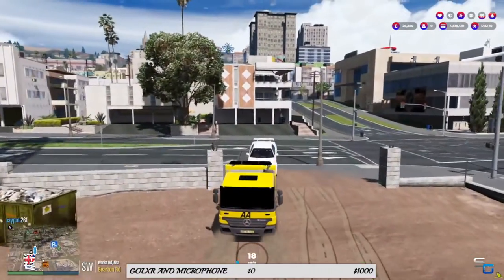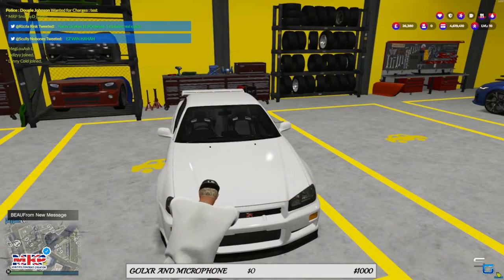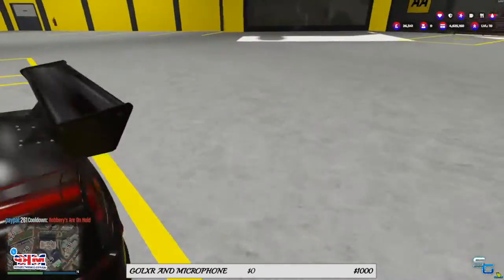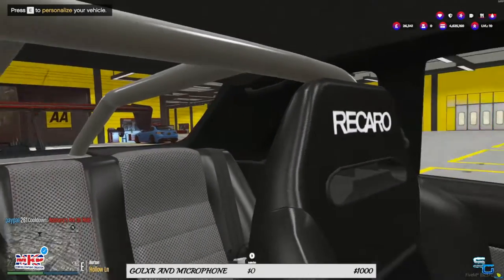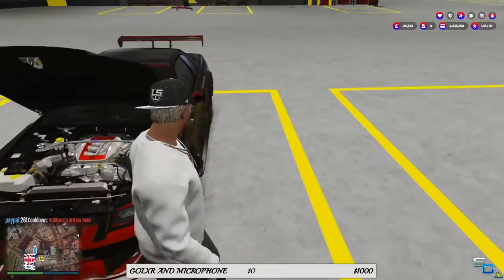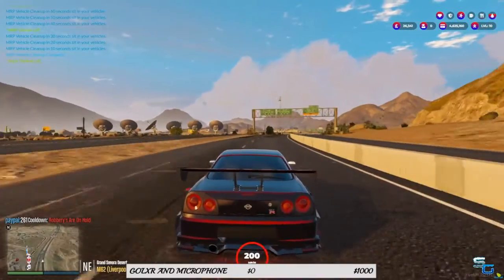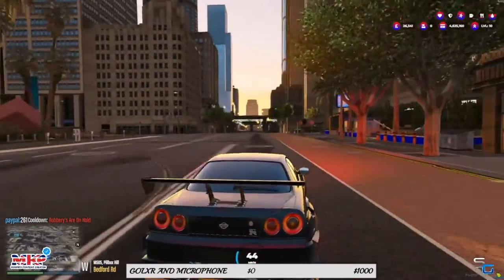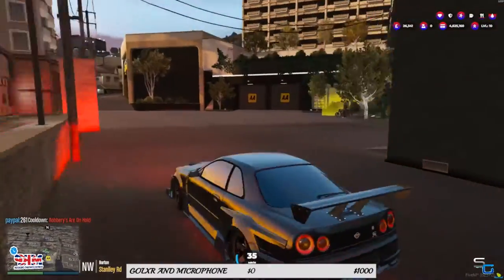This is My Best Work Yet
If You Guys and Girls Want to Join Link In The Desription Blow.